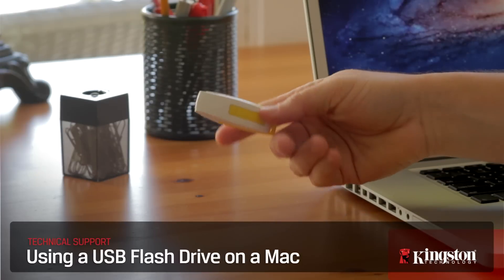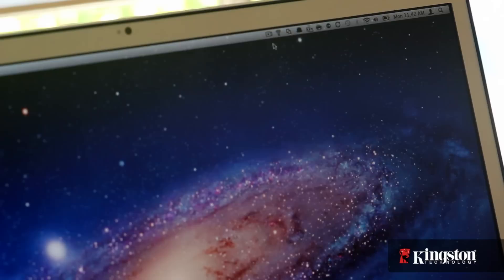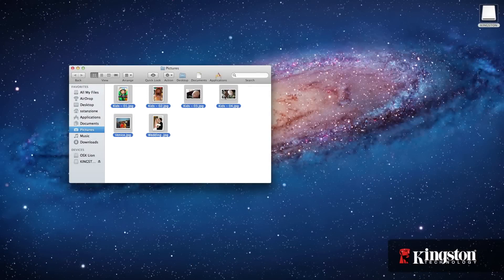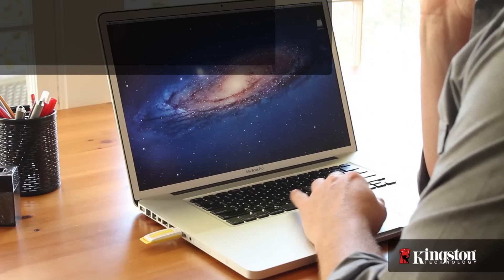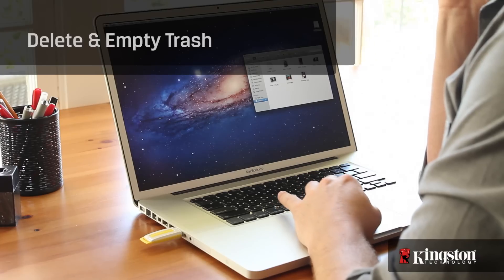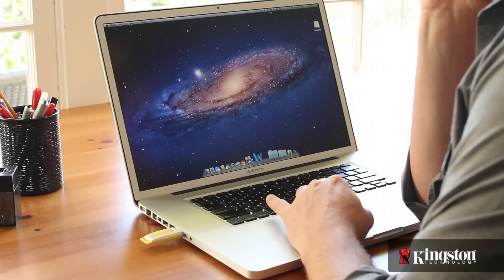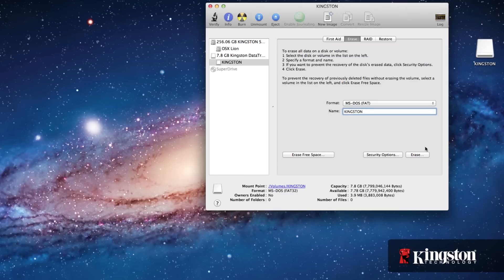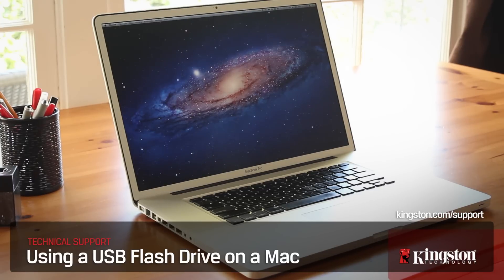Using a USB Drive on a Mac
Copying files to a USB drive on a Mac is easy to do.  Macs can read and write to FAT32 and ExFAT formatted drives (which is the default format for most USB drives) so you can share files between Mac, Windows, and Linux.  Plug in the drive.  Then just double click the drive when it appears on the desktop, double click Macintosh HD, and select and then drag the files you want to copy from one window to the other and wait until the copying is completed.  You can copy and paste files to copy them as well.  Or, use Save As... from an open file and select the USB drive as the destination.  When you are done can safely eject the USB drive by dragging it to the trash or click the eject button next to the drive's icon in the left column of any Finder window.

If you want to delete a file from the drive you can drag it to the trash and then from the Finder menu select Empty Trash.  Secure Empty Trash takes longer but will make the file unrecoverable even with forensic file recovery software.

Unless you are going to use the drive to install OSX from (boot from USB and install OSX on another Mac) there is no need to format the drive in Mac HFS since they will only work on Macs.

You can reformat a USB drive on a Mac with the Disc Utility app.  This is the Utilities folder, which is in the Applications folder.  Use MS-DOS(FAT) or ExFAT and enable the GUID partition table to get the drive back to it's original file system which works on Mac, Windows, and Linux.

Macs can read but cannot write from USB drives that have been formatted as NTFS unless you buy additional software.

All of these same tips also apply to hard drives and SSDs in USB SATA enclosure, SD cards, microSD cards, and CF cards on a Mac.